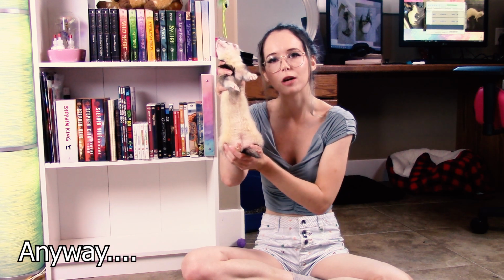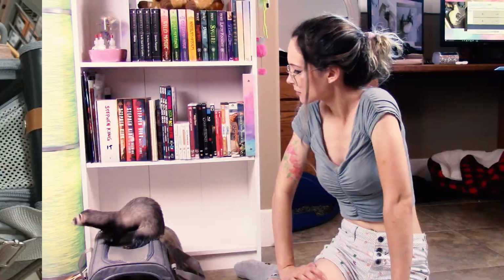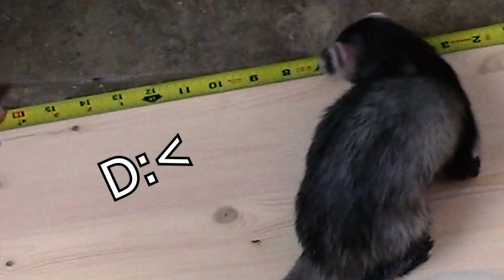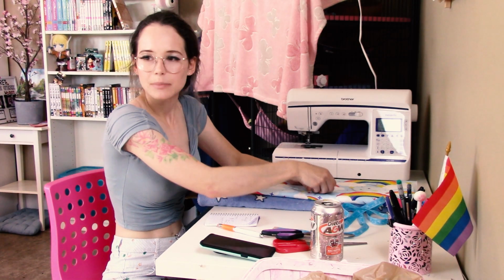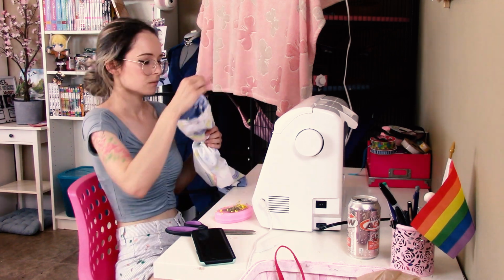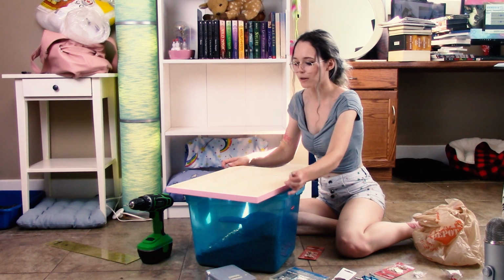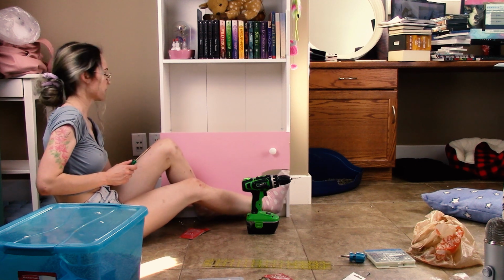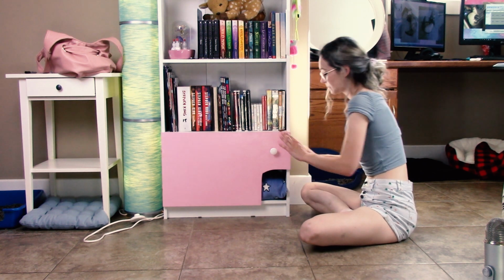Making a Bookshelf Cozy Zone for my Ferrets (aka ferret proofing my bookshelf)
I use a saw?? It's really hot out?? SK8 THE INFINITY SAVES THE DAY? That's a lot for 24 minutes but it happens, my dudes.
I love ferret proofing so much, it's always super fun to find creative ways to solve problems. Today's problem was figuring out how to stop my ferrets from pushing things from the bottom shelf of my bookshelf, and using it as a litter box when it was empty. Not to brag but. I think my solution was pretty great. 😎

🌸Friendly Neighborhood Business Boxes on my etsy